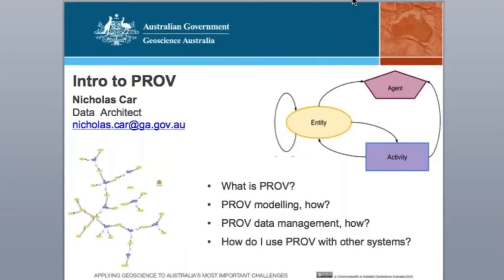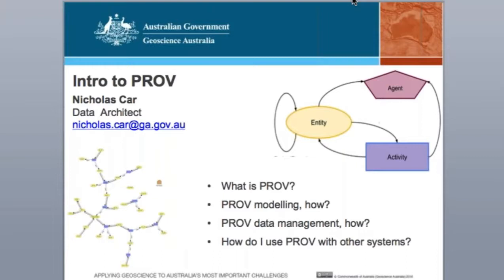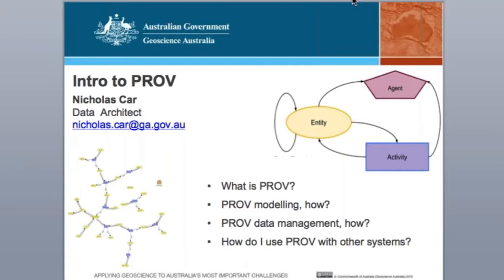0:40 - Introduction to PROV - Nick Car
A40 sec snippet where Nick outlines what he talks about in the full webinar : Provenance and Social Science data, on March 15th 2017.